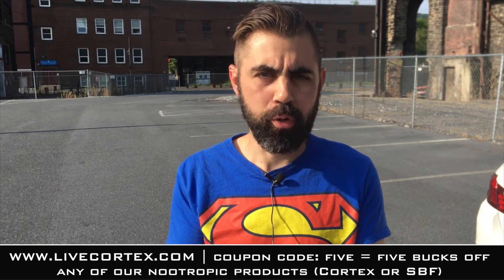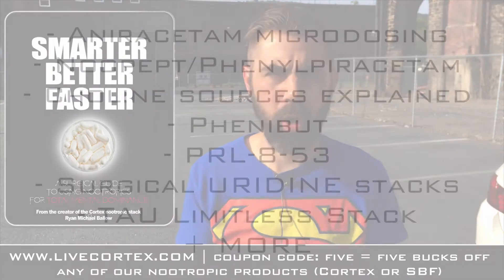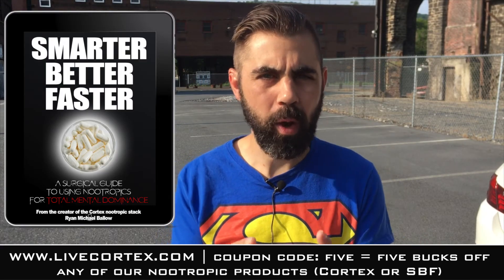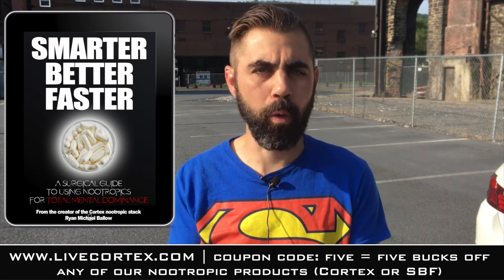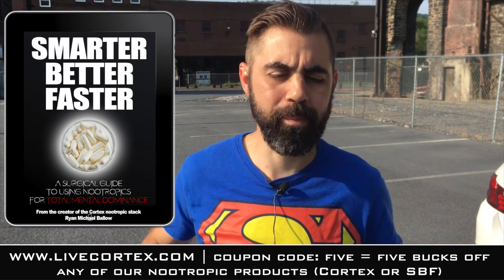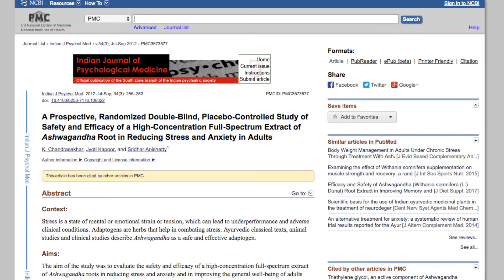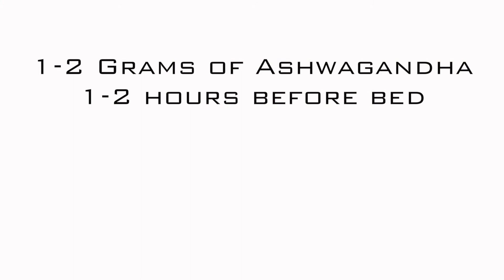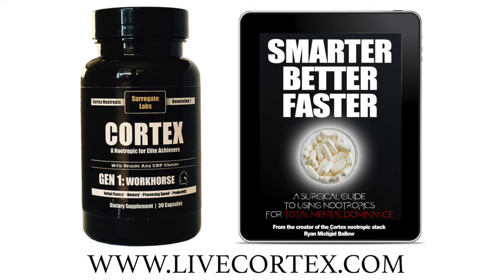A NightTime Ashwagandha Nootropic Protocol (for refreshing sleep)